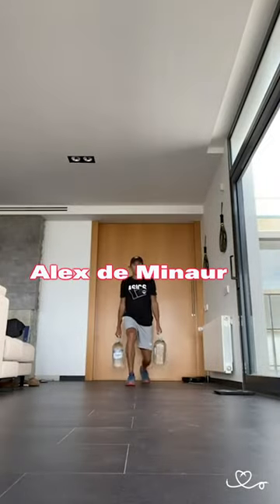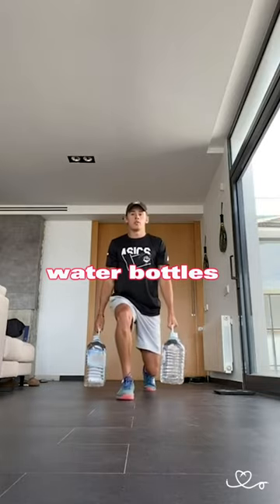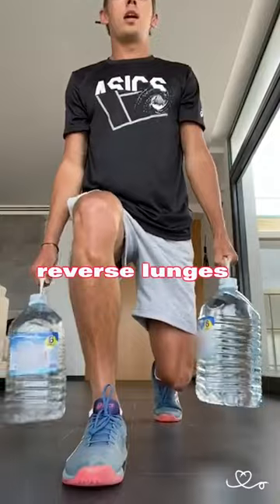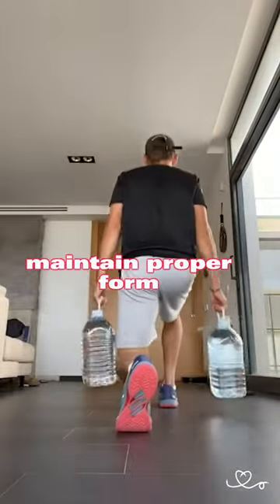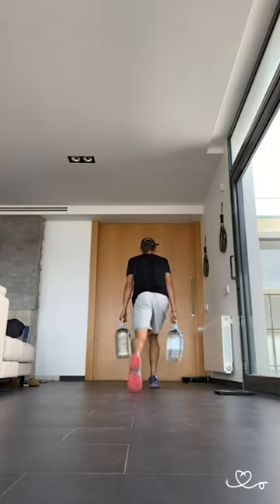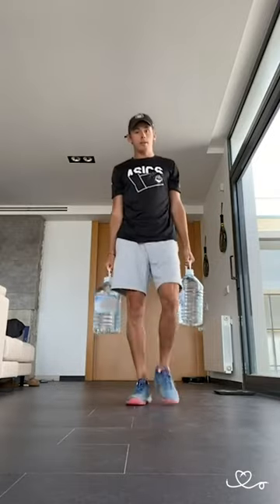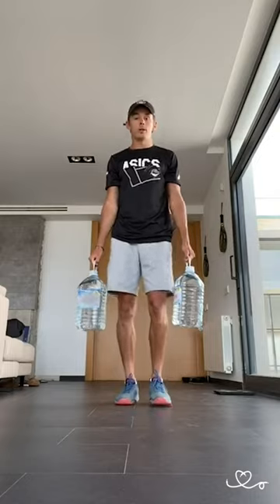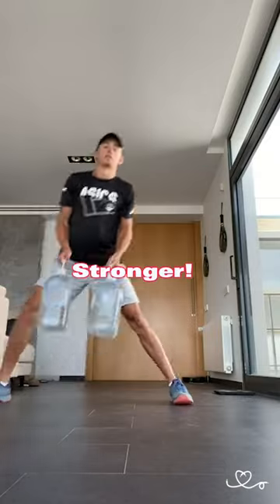Alex de Minaur Leg Workouts at Home With Water Bottles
leg workouts at home with weights